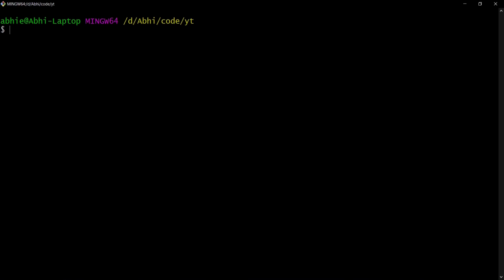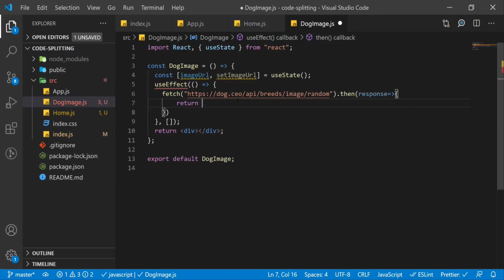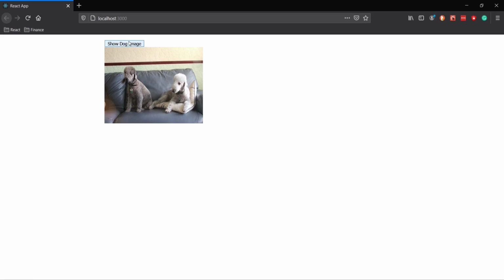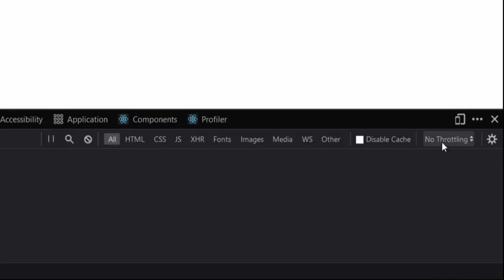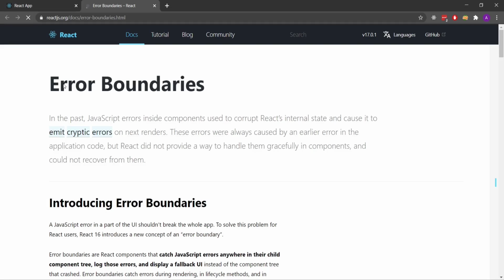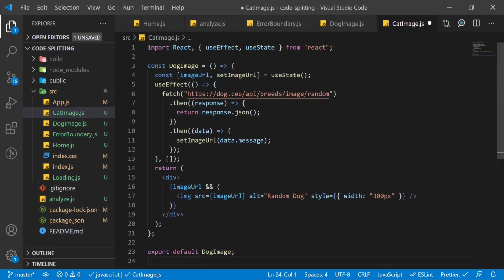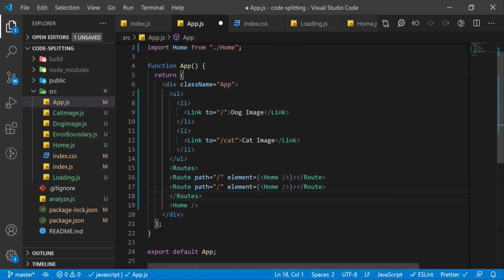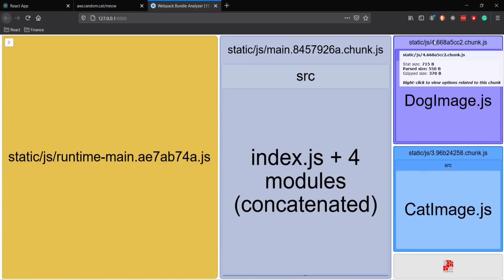Code Splitting in React using React.lazy and Loadable Components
Step by step guide on how to do code splitting in react using both React.lazy and Loadable Components. You will also learn about Suspense and Error Boundaries in React.

Chapters:
0:00 Introduction

1:12 Project Setup
7:24 What is React Suspense?
8:43 Dynamic Imports Using React.lazy
9:46 Bundle analysis with webpack-bundle-analyzer
11:27 Error Boundaries
14:47 Code Splitting Using Loadable Components